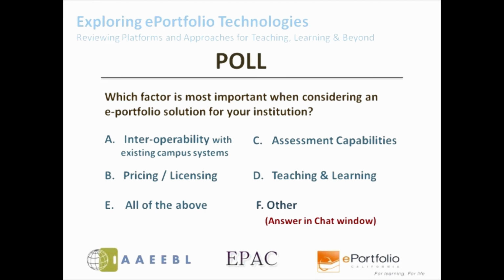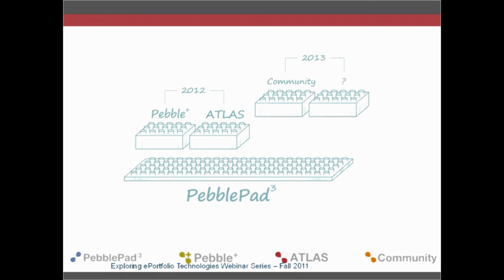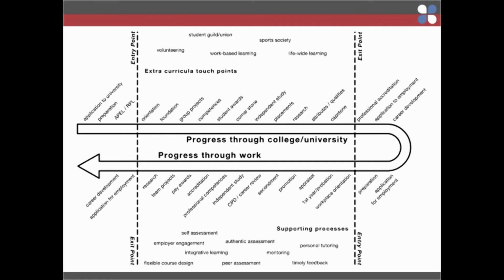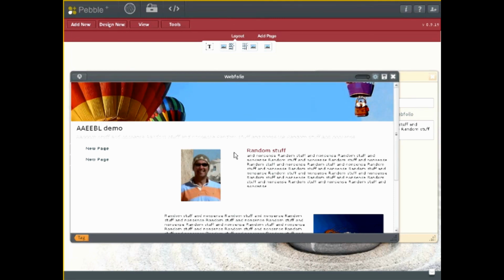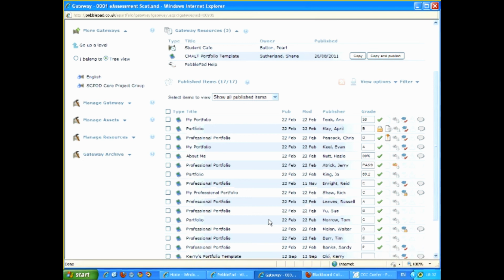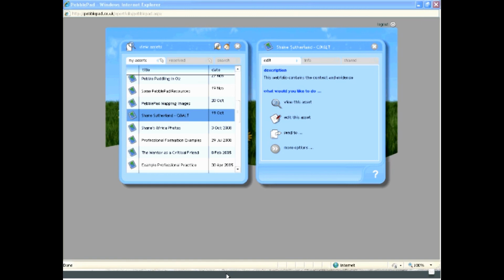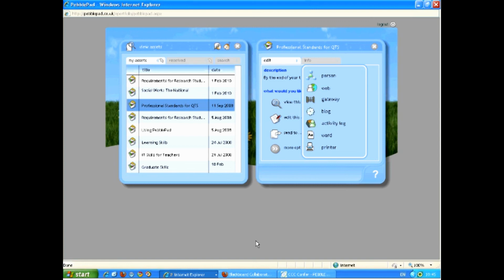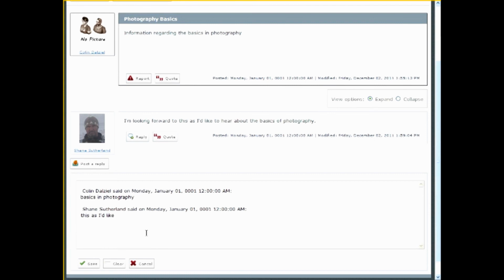Pebblepad Featured in Exploring ePortfolio Technologies Webinar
The "Exploring ePortfolio Technologies" series considers PebblePad as a platform for electronic portfolios.